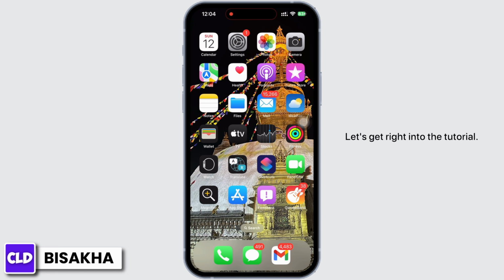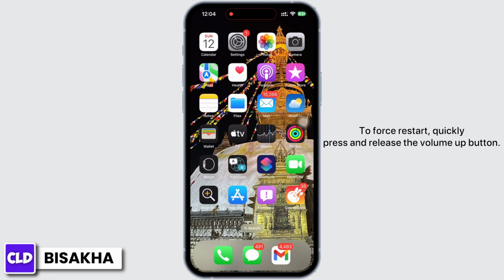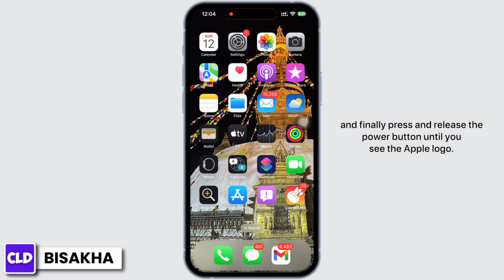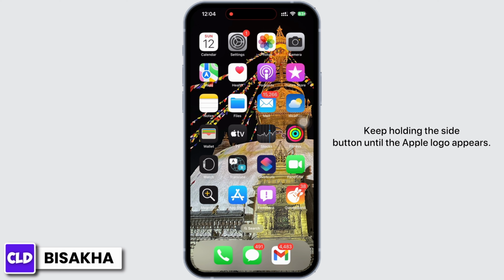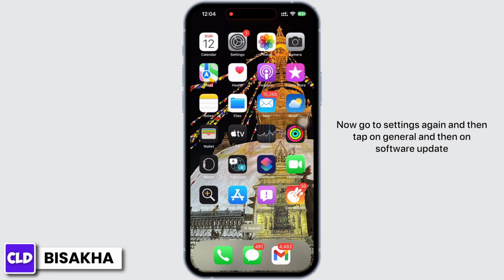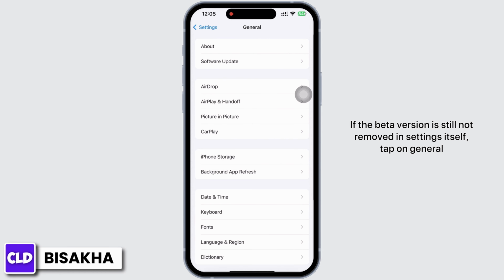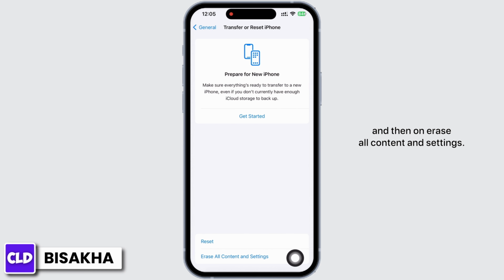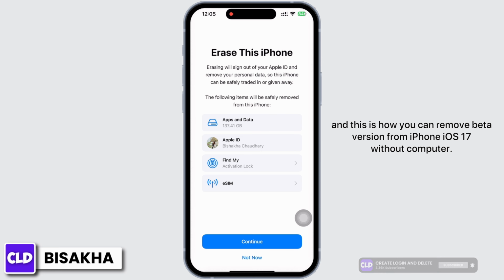How to Remove Beta Version From iPhone iOS 17 Without Computer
In this tutorial, we provide a detailed, step-by-step guide on how to safely remove the iOS 17 beta version from your iPhone. We'll cover everything from backing up your data to ensuring a smooth transition back to the official iOS release.

👋 Welcome to Create Login And Delete! In this video, we'll guide you through the process of removing the beta version of iOS 17 from your iPhone without the need for a computer. If you're someone who has been trying out the beta version of iOS 17 but now wants to return to the stable version, this tutorial is just what you need.

Tips for Removing iOS 17 Beta Version Without a Computer
Our team will do our best to assist you. Don't forget to like the video if you find it helpful, and share it with friends or family who might also be looking to revert back from the iOS 17 beta.

📱 Timestamps:

0:00 - Introduction
0:05 - How to Remove iOS 17 Beta Version Without a Computer
0:10 - Steps to Remove iOS 17 Beta Version Without a Computer